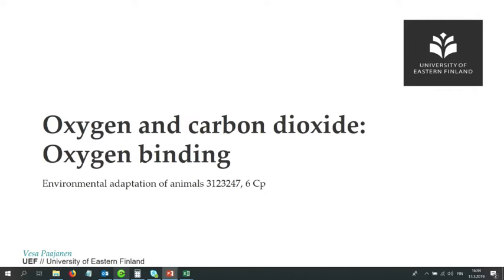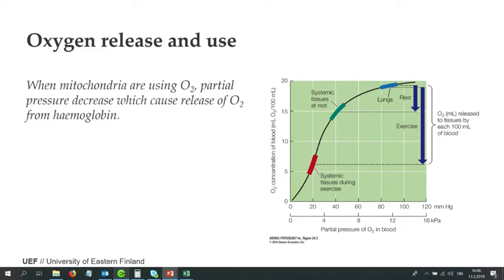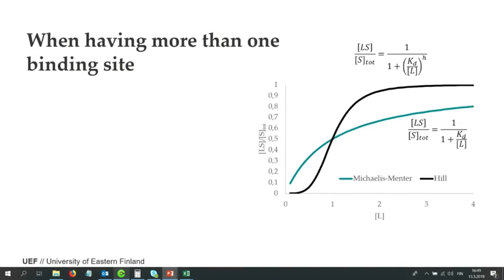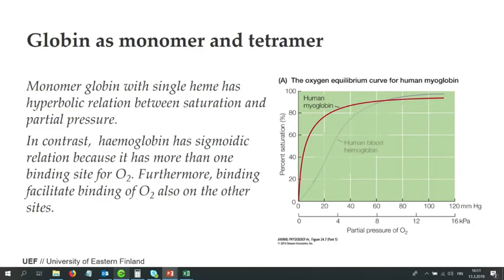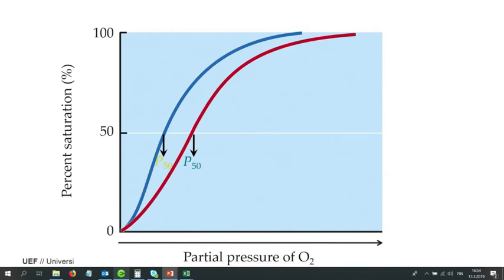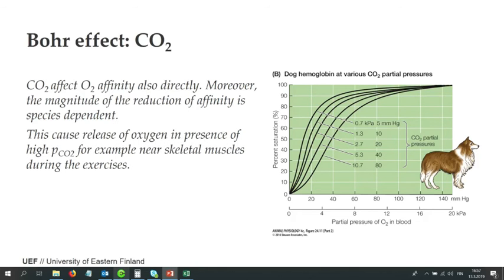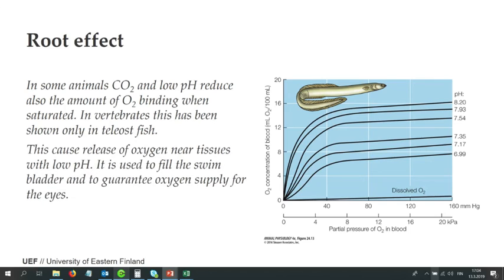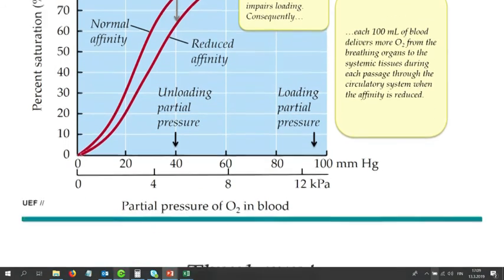EnvAdapt61 oxygen binding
Environmental apatation of animals